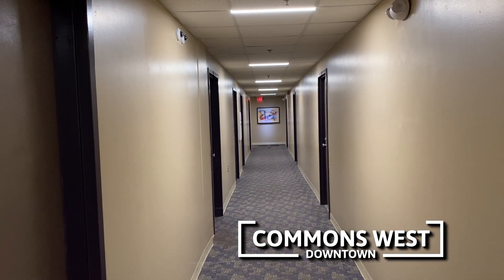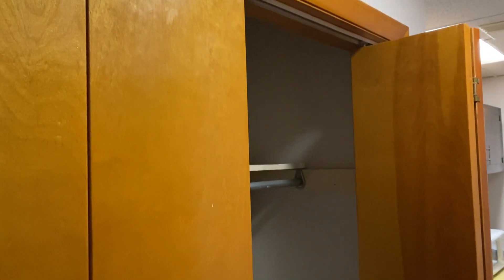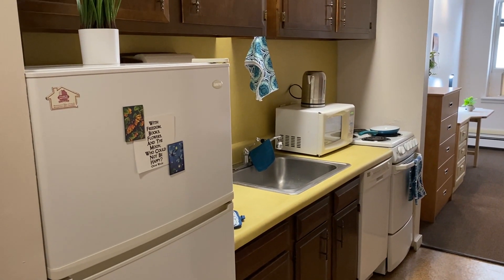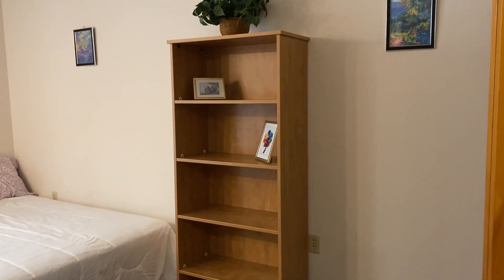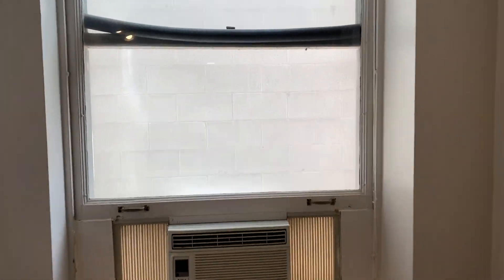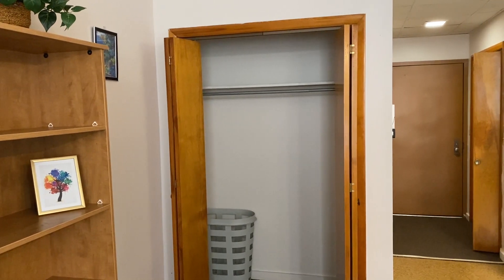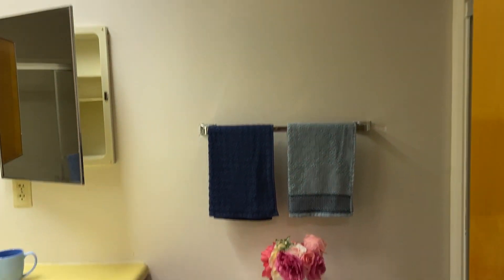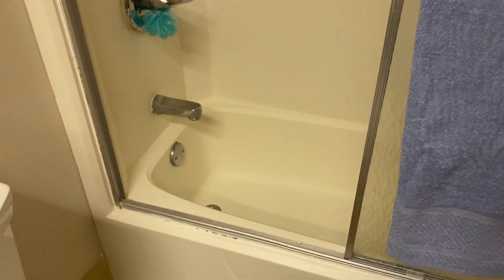Downtown Commons West Studio Tour: Apartment 314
Cozy east-facing studio apartment. Located on the 3rd floor.

Included furniture: full-size bed, dresser, bookcase, and desk.

Kitchen equipped with an oven, refrigerator, dishwasher, & microwave. A/C unit in studio.

Utilities included; heat, water, and trash removal. Tenant pays electricity and internet.